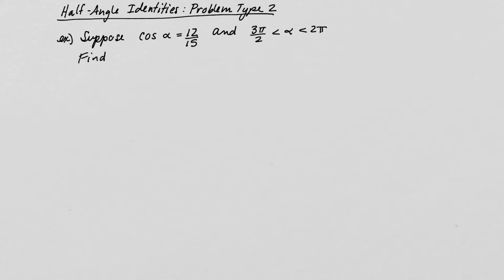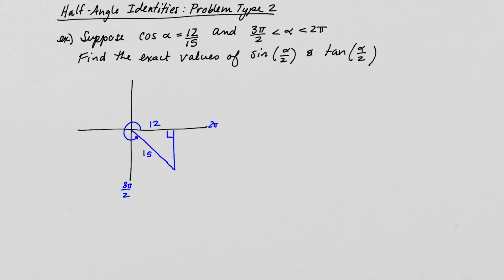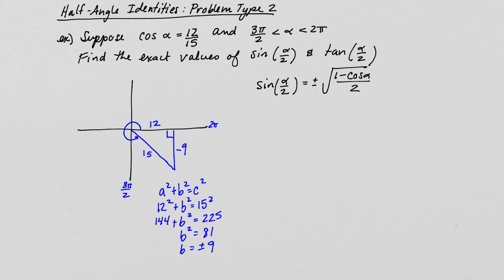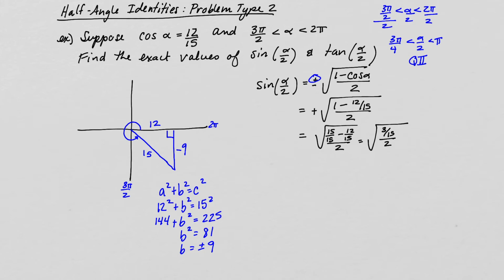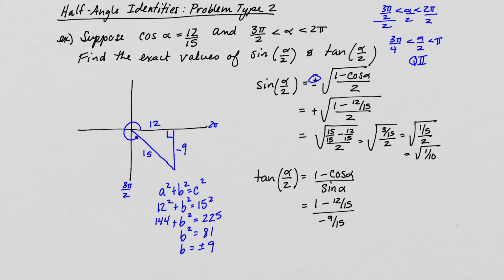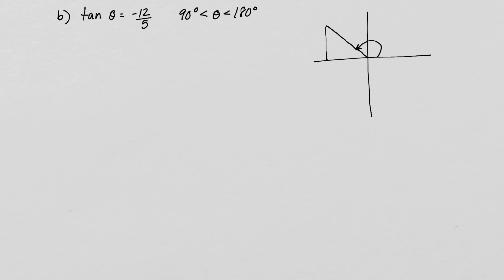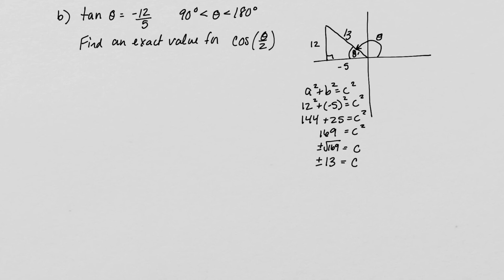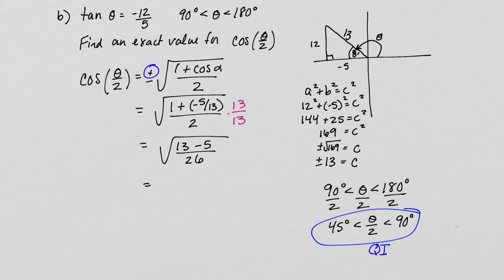Half - angle identities: problem type 2